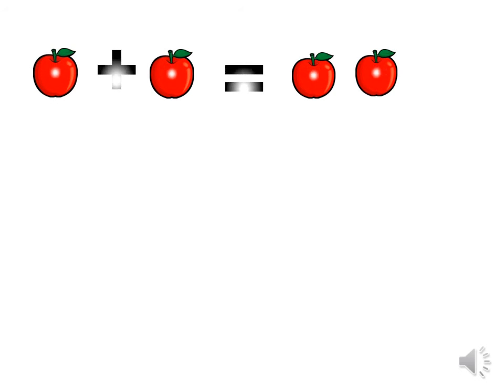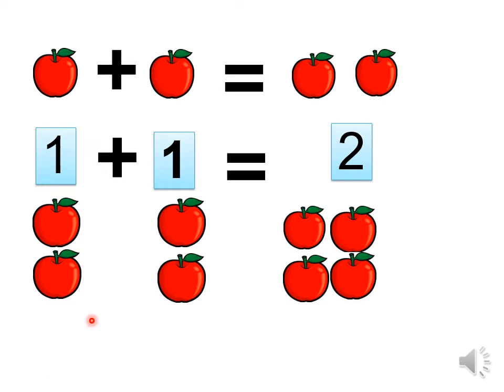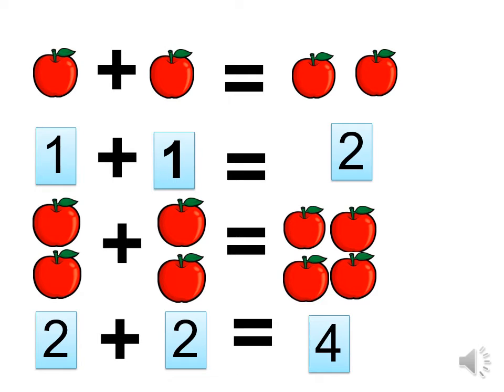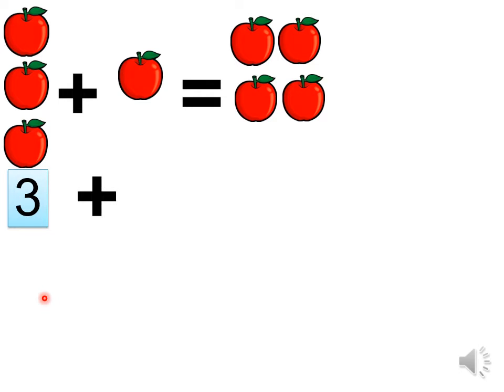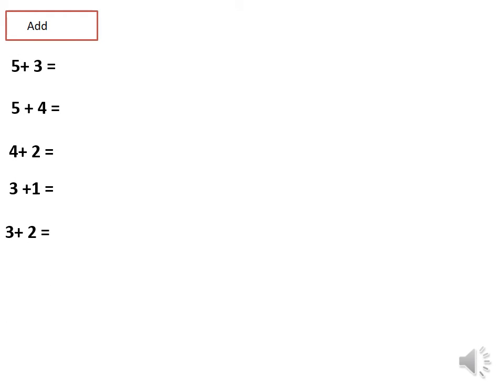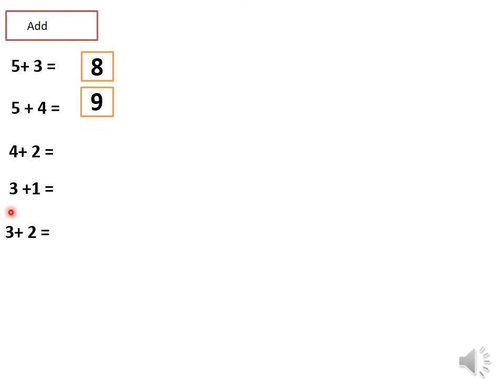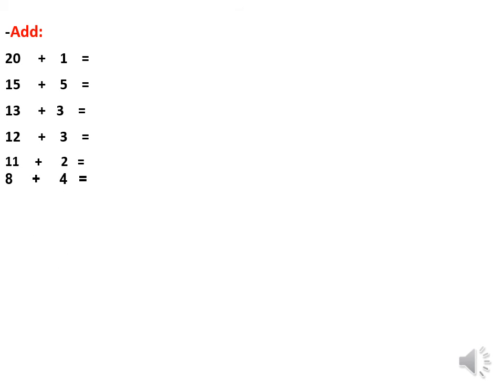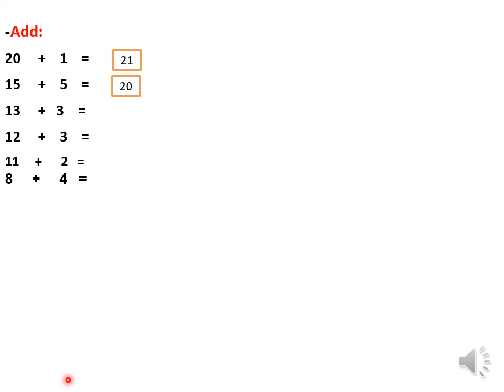addition KG2 language